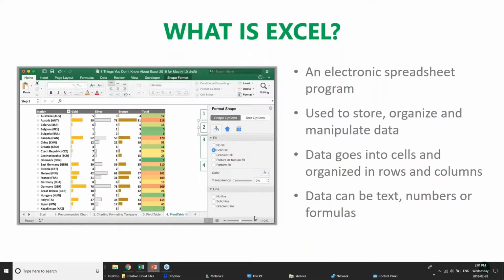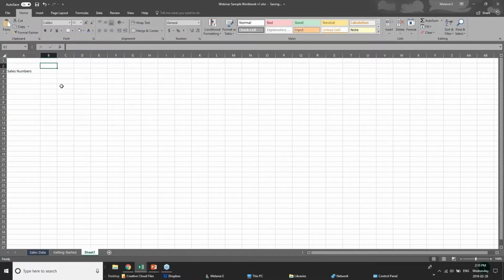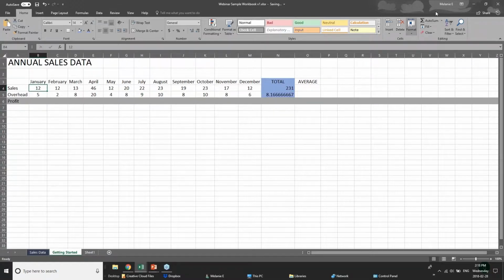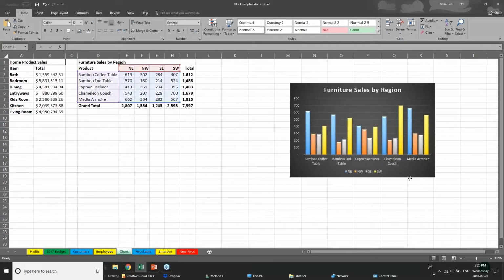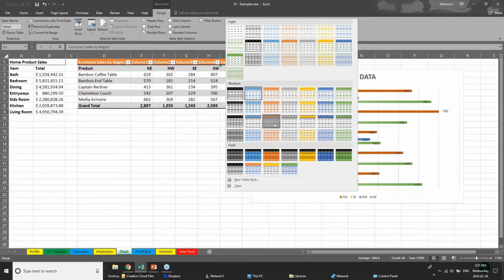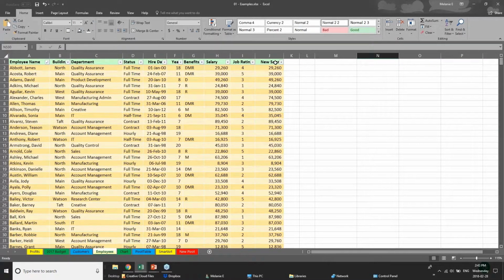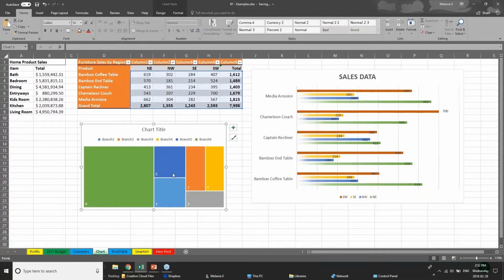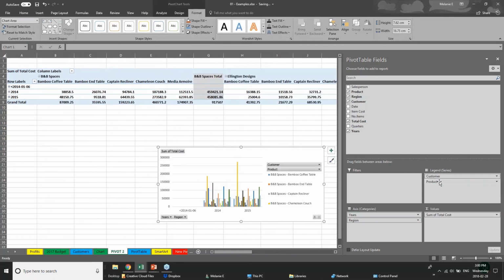Learn to use Excel Like A Pro | Network Heroes | (702) 252-HERO (4376)